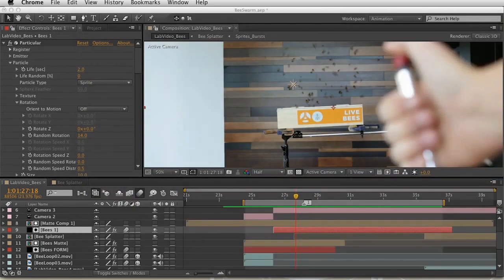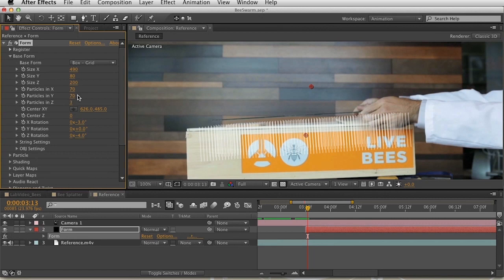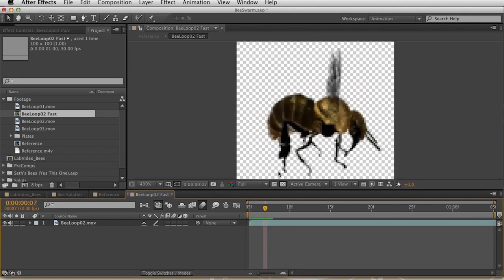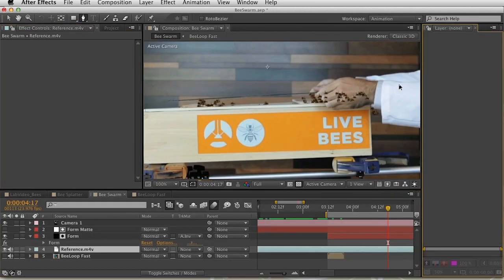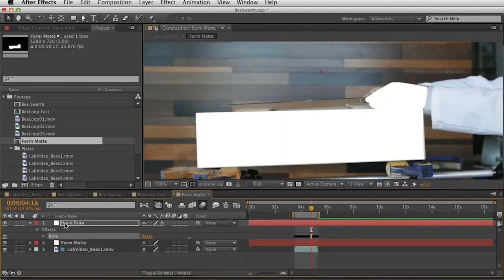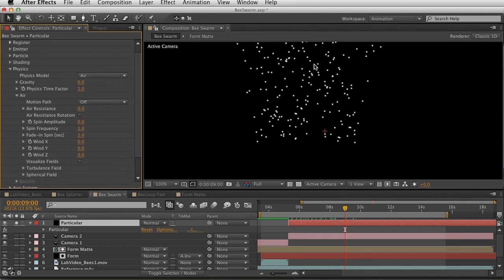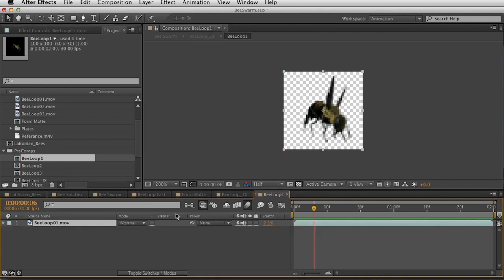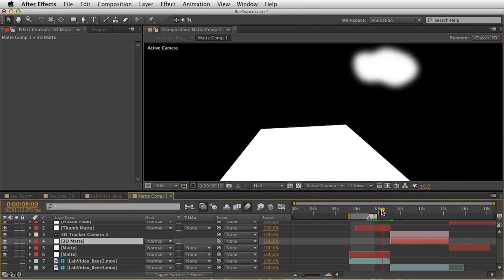Classic Tutorial | Trapcode Particular Swarm of Bees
Harry Frank walks you through creating a swarm of bees using a combination of Cinema 4D, Trapcode Particular and Form, as well as tracking the camera motion, compositing the bees, and ramping time for slow-motion effects.